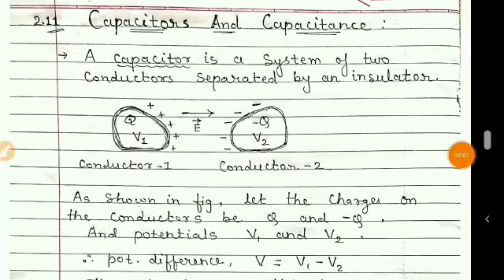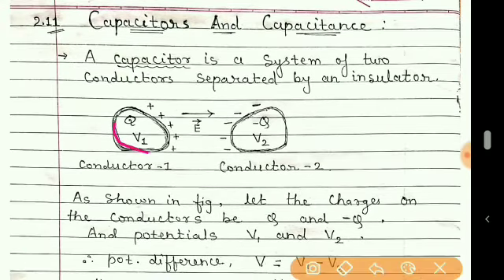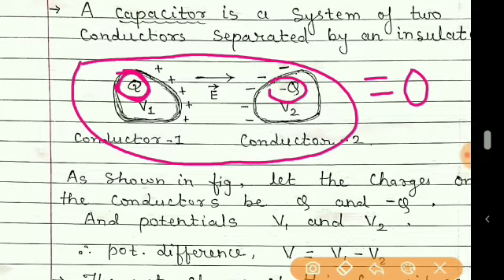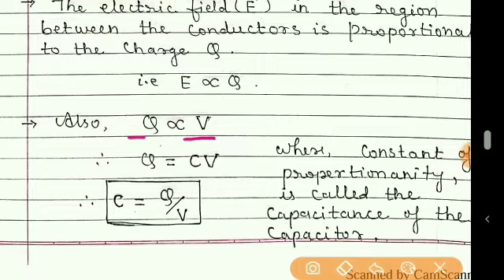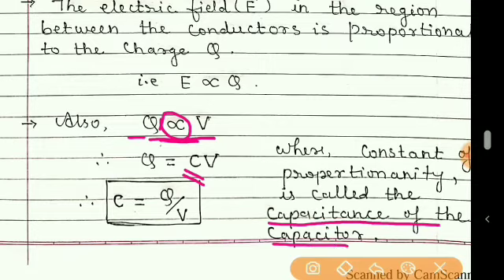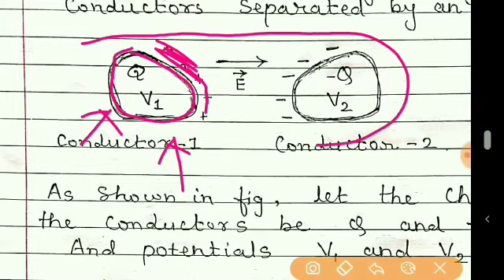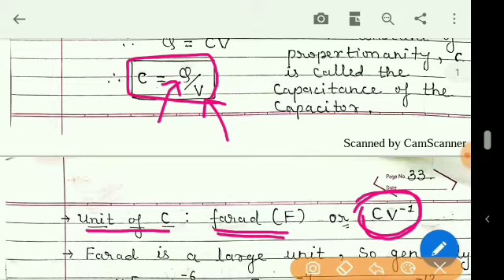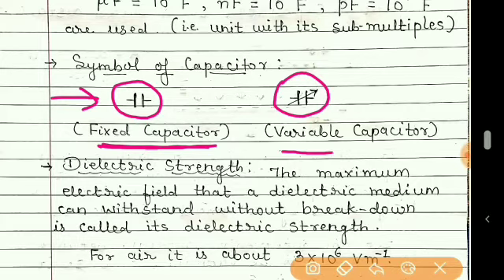Physics| STD.-12| Ch.-2| Topic : 2.12 & 2.13| Example : 2.8| By K.N.Chavda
Physics, Std.-12,Chapter -2 Electrostatic Potential & Capacitance
Topic : Capacitor & Capacitance, Parallel Plate Capacitor, Dielectric in a Capacitor